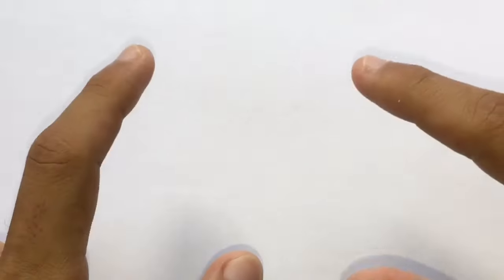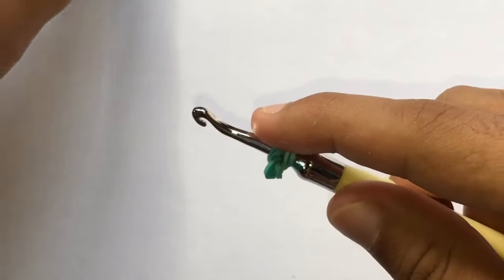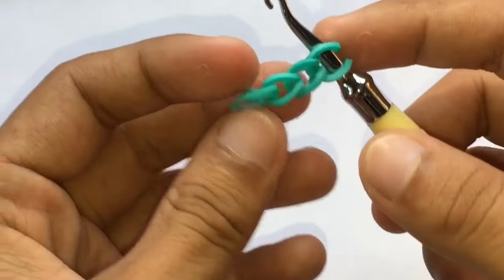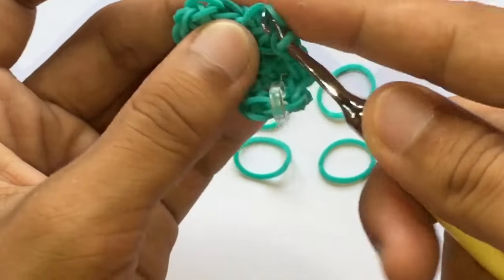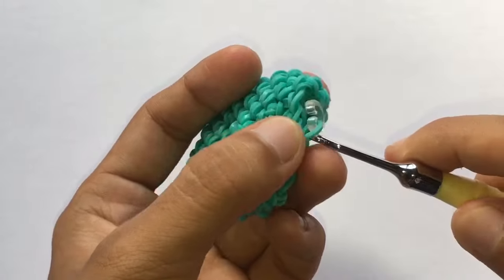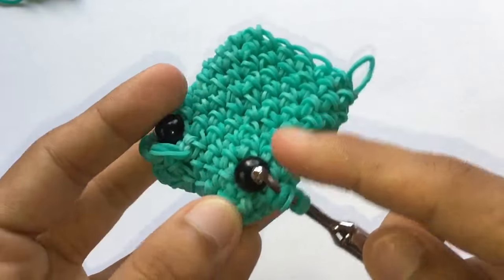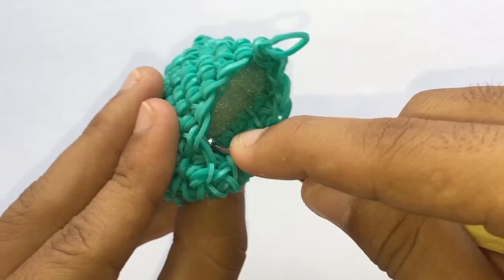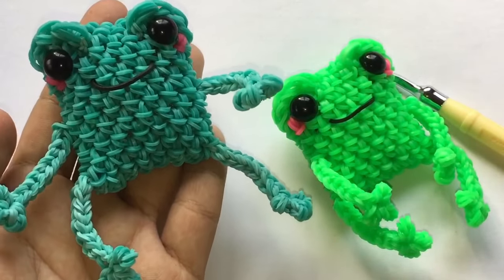Loomigurumi Frog Tutorial~Rainbow Loom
Hi guys🙋‍♂️❤️
So in today’s video I am showing you guys how to make this Loomigurumi “Box” Frog😍🐸✨ (or just Frog lol) 😂 and this is designed by me❤️

I hope you were able to understand the process of making it🙂

Rough Band Count/Requirements❤️
•Body color (I used Teal)- 200 bands
•Cheek (I used Jelly Pink)- 2 bands
•Mouth (I used Black)- 1 band
•Hook
•Stitch marker
•Safety eyes/Beads/Bands (for the eyes)

❤️ If you make one please post on Instagram and tag me and use the hashtag olympusdaloomer ❤️

——LINKS——
•Follow me/Stalk me on Instagram❤️

Have a Very Great Day😊❤️